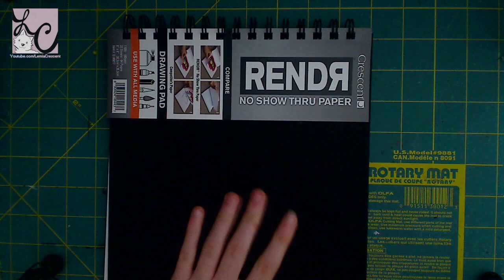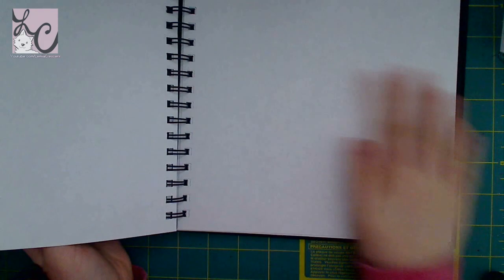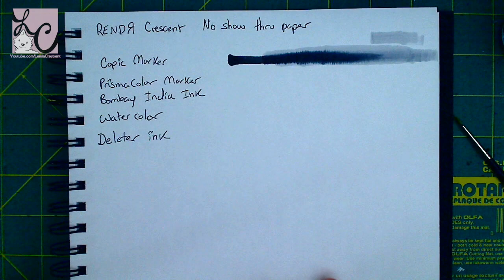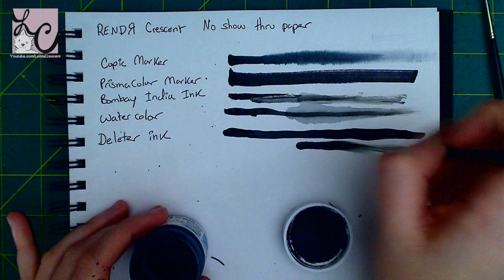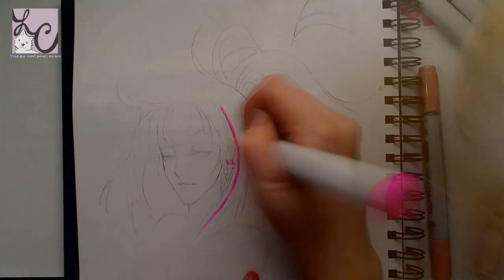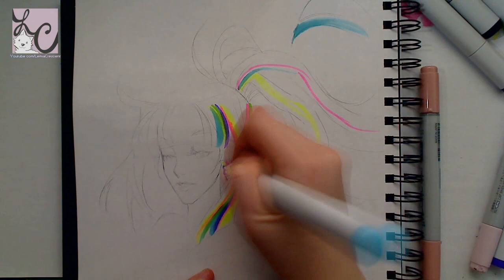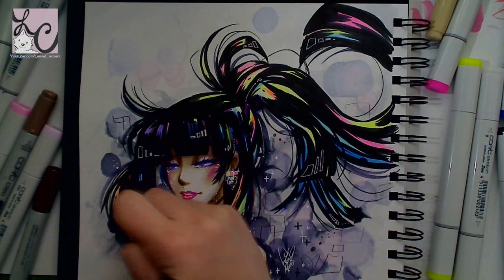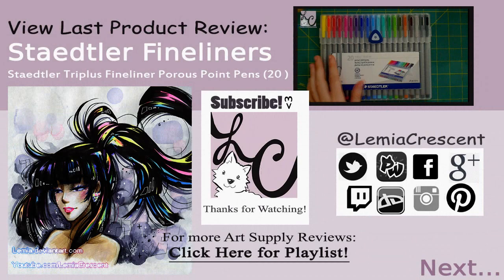Art Supply/Product Review, Crescent RENDR No Show Thru Paper (OC, Faye Speed Paint)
Today I try out a RENDR No Show Thru Paper by Crescent. I have never used this product before and I will be creating an illustration within this video using it.

Likes, favorites, views, comments, all that are appreciated! Especially for these videos! The more support given, the more I can do them! :3

Materials Used in Testing:
Copic Marker, Prismacolor Marker, Dr. PH Martin Bombay India Ink, Winsor & Newton Watercolor, Deleter Ink, Crescent RENDR No Show Thru Paper

Materials Used for Illustration:
Pencil, Copic Marker, Sakura White Gellyroll, Prismacolor Colored Pencils